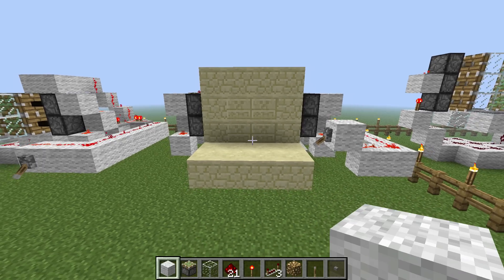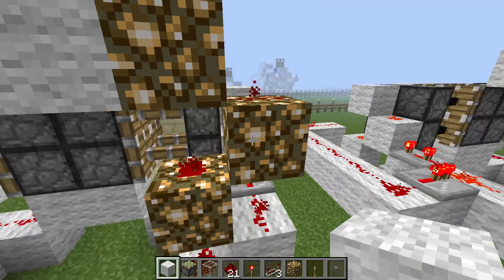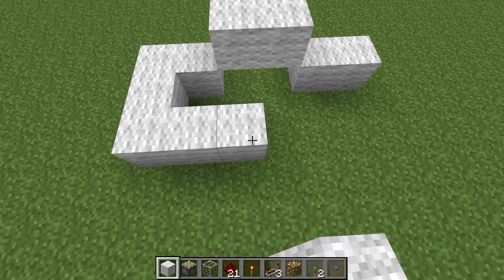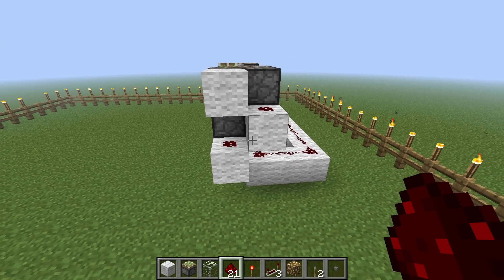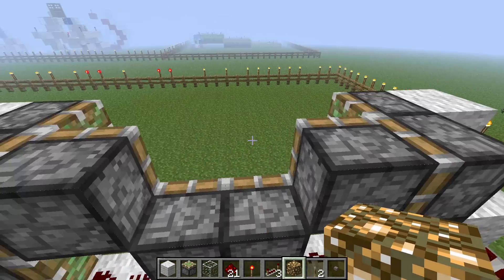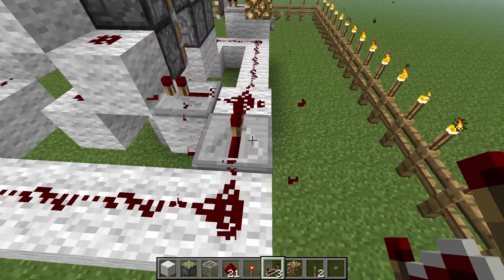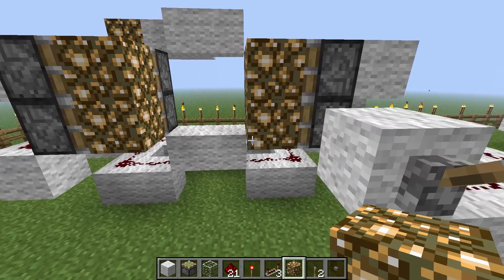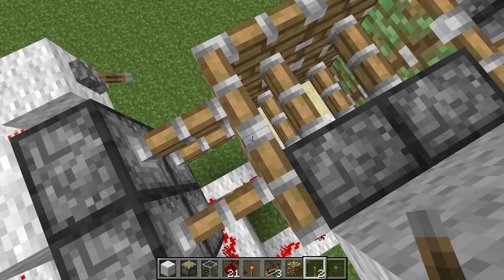How to make a secret piston door in Minecraft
TheRedstoneMechanic - How to make a secret piston door in Minecraft

Hello and welcome to my tutorial on how to make a 2x2 piston "secret, hidden, seamless" door. I'm continuing with my piston door tutorial chain suggested by a few people and I hope that you will enjoy or find this somewhat useful.

Leave feedback! I always read and respond to every comment! If you have a video suggestion leave it, because if it isn't totally crazy I will most likely make the video and give you a spotlight!

LINKS!

Were you confused with this tutorial? Would walking around on the actual world benefit you?

Are you confused on how to craft a piston or maybe a repeater or any item in minecraft at all? Then go check out this excellent wikipedia page!